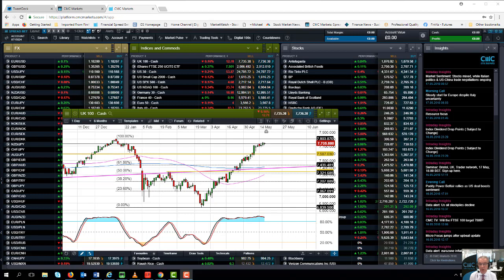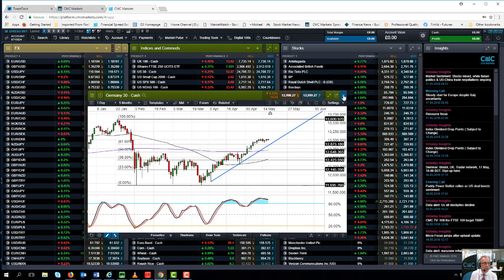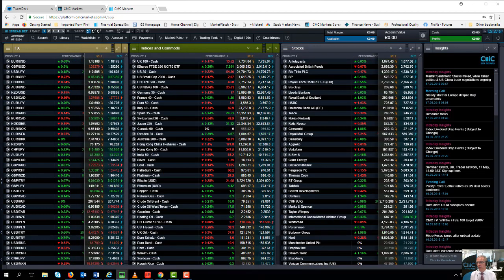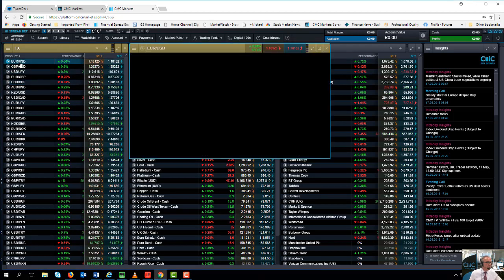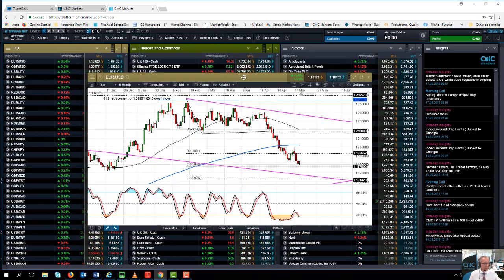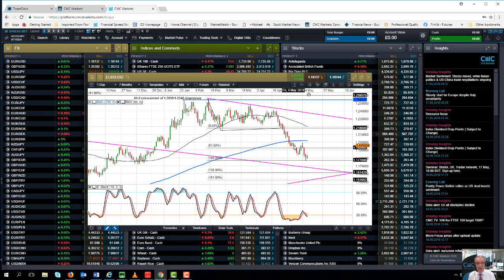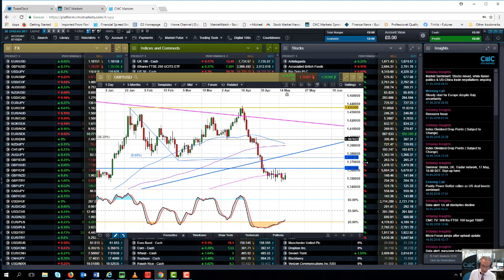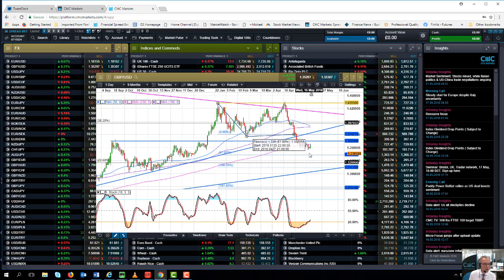Previewing UK CPI and FOMC minutes - 18th May 2018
Chief Market Analyst, Michael Hewson, looks ahead to the latest US Federal Reserve minutes, the outlook for equity markets, plus UK GDP, CPI and retail sales data.

Trade the financial markets, including forex, indices, commodities, shares and treasuries.